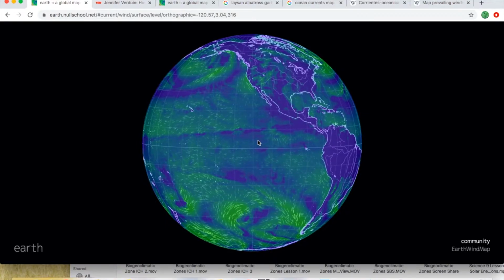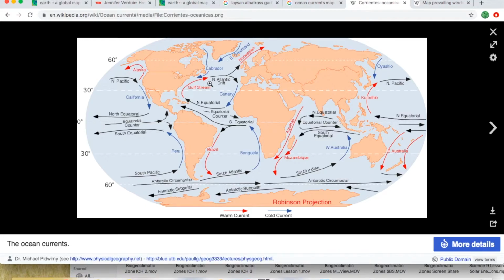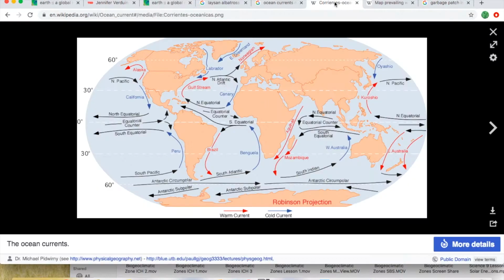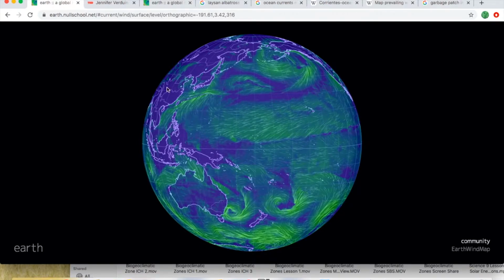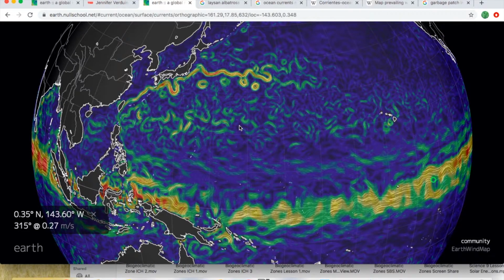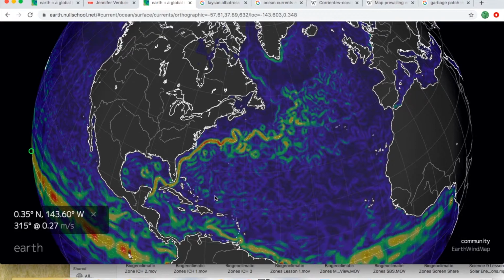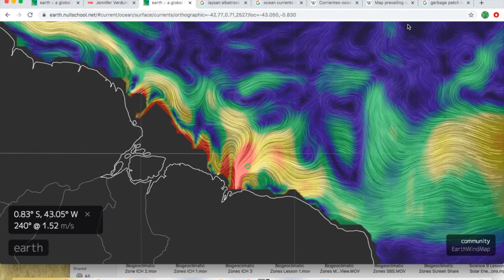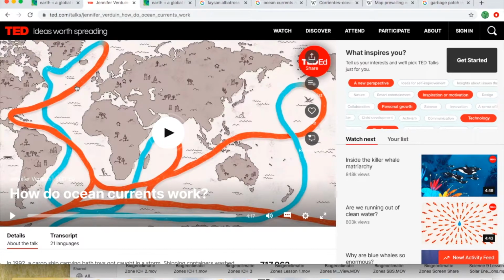Science 9 Lesson 5 Ocean Currents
I give a tour through ocean currents and what causes them, explaining the difference between shallow currents and deep ocean currents.  I connect this with climate and the environment and demonstrate why it is that shallow water currents sink into deep water.  Use this information to fill in notes for Lesson 5 Ocean Currents.